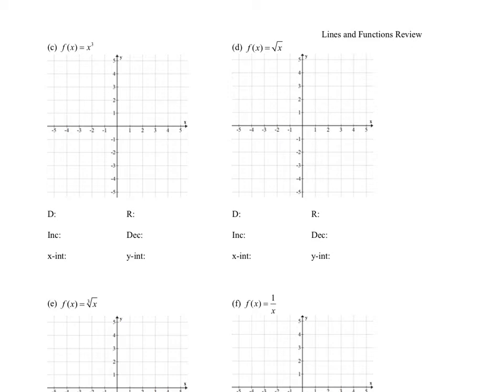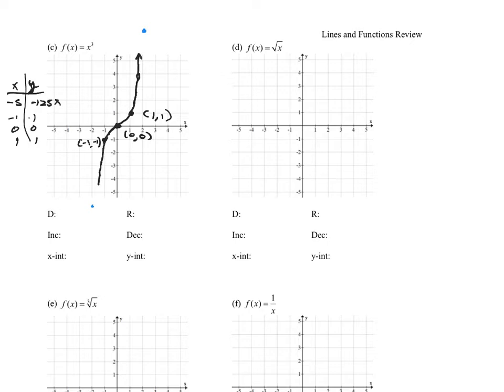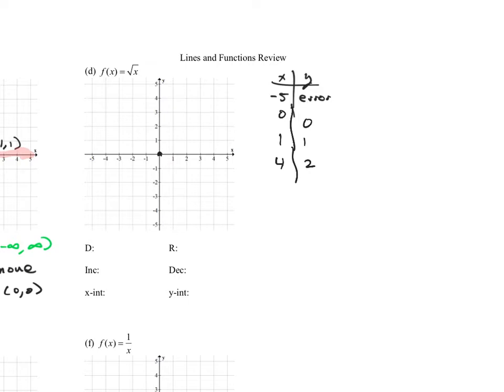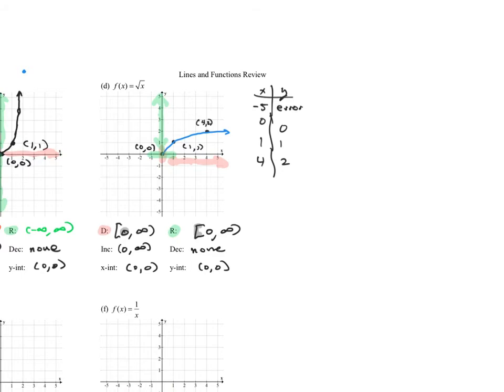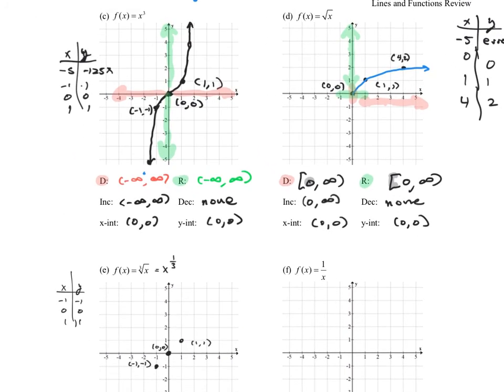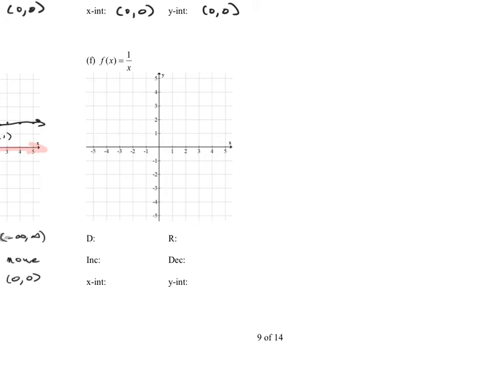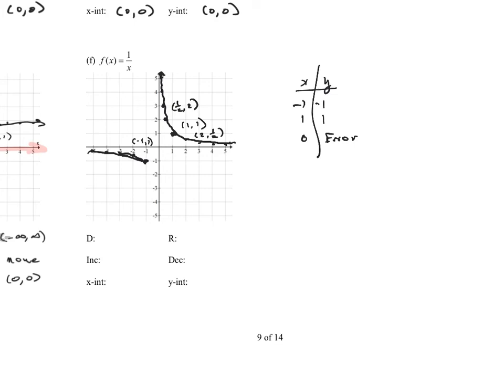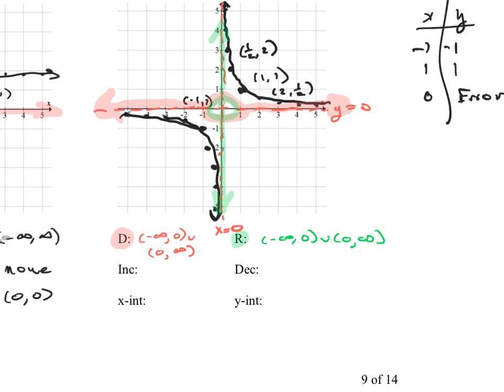Lines and Functions Review-9